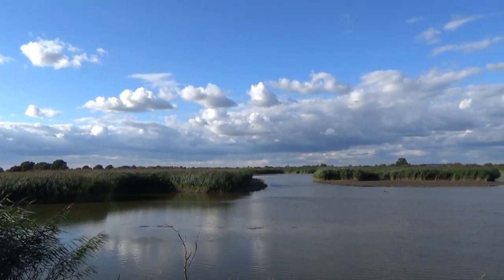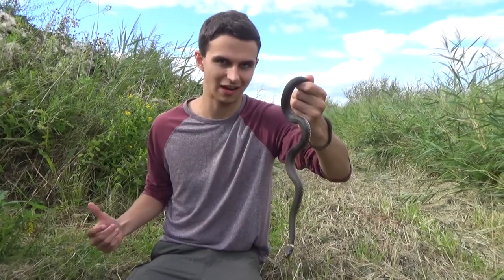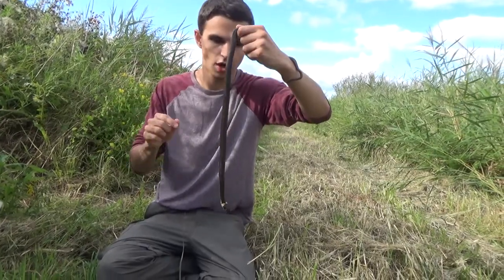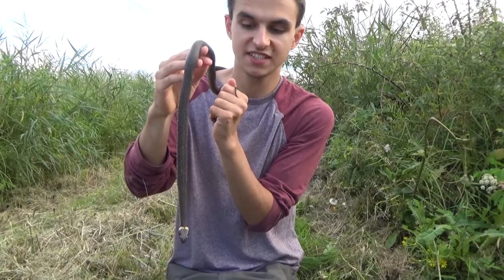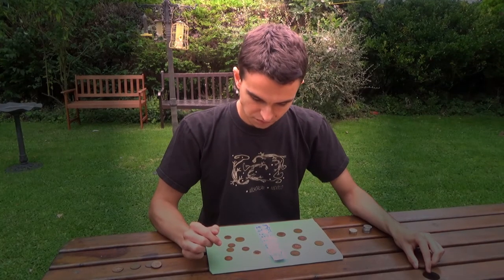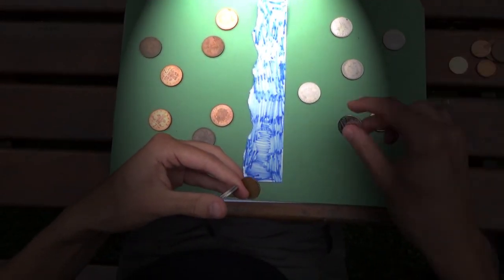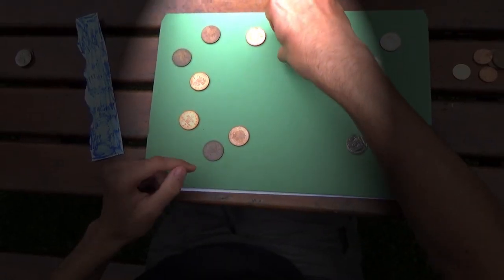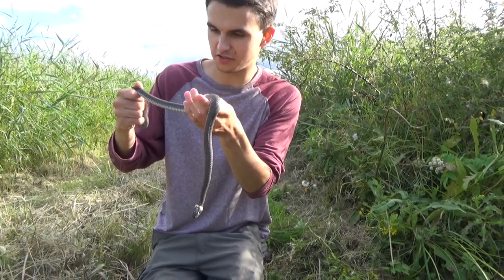BRITAIN'S NEW SNAKE SPECIES, EXPLAINED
I was very excited to hear last week that a study has proven that what was once a sub-species of the European grass snake, has now been classified as a new species: the barred grass snake (Natrix helvetica). I go back to my favourite grass snake hunting spot to explore this a little bit further and to explain how this could have passed scientists by for so long!
Here is a link to the paper by Carolin Kindler and colleagues as published in Scientific reports: